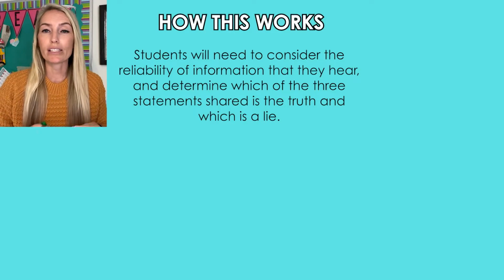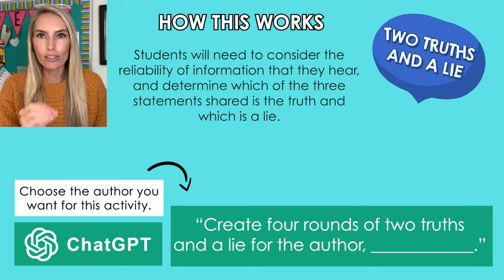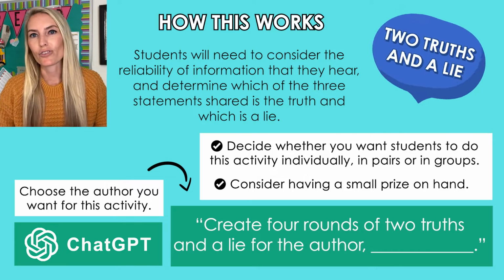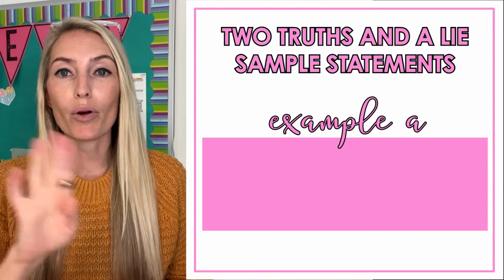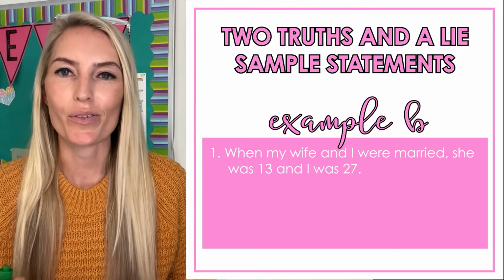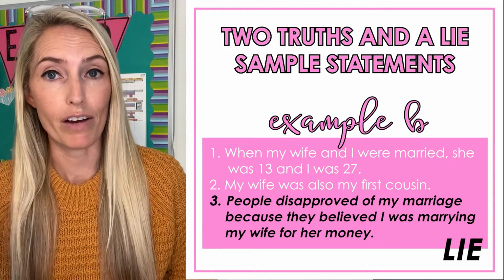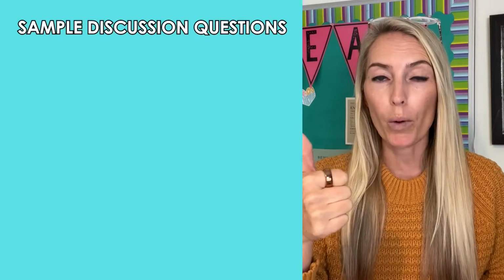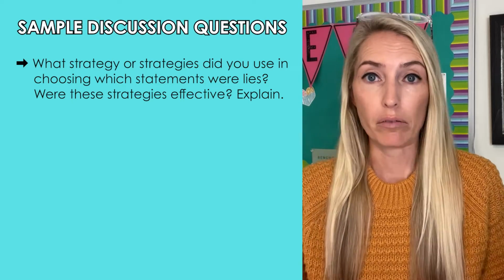Introduce an ELA Lesson With This Fun Game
Try introducing an ELA lesson with a fun game! We all know that hooking your students  at the start of your lesson is so important to your success. You need them to buy in from the very beginning. Games are a great way to do that. In this video, I’m going to show you how to use Two Truths and a Lie to introduce a story. It’s the perfect game if you’re teaching Edgar Allan Poe. Let’s dive in.

✅ FREE ESCAPE ROOM RESOURCE:
Ebacademics.com/escaperoom